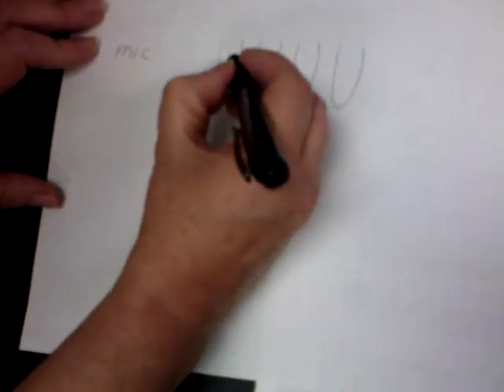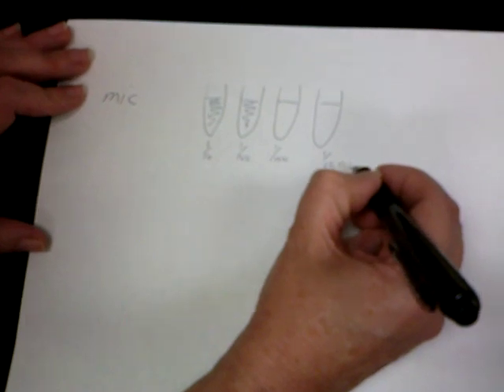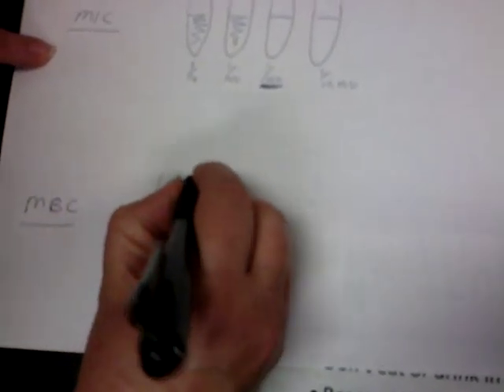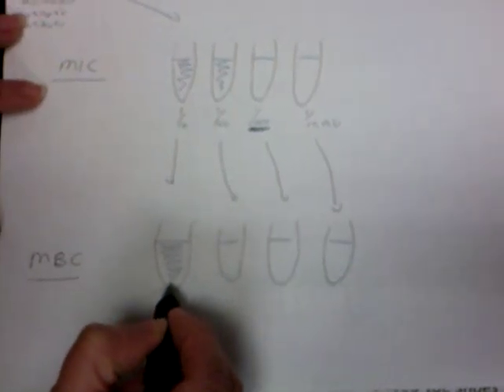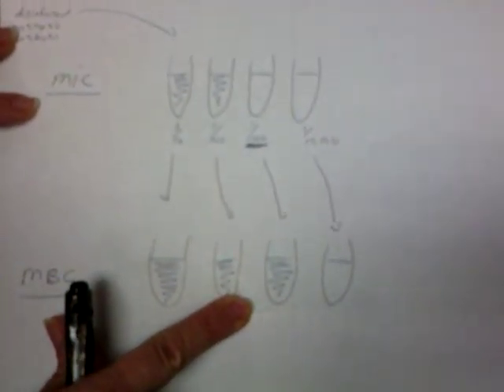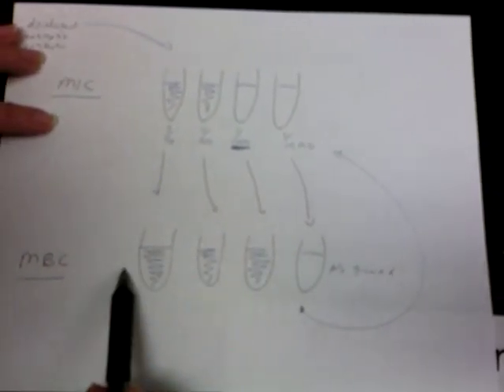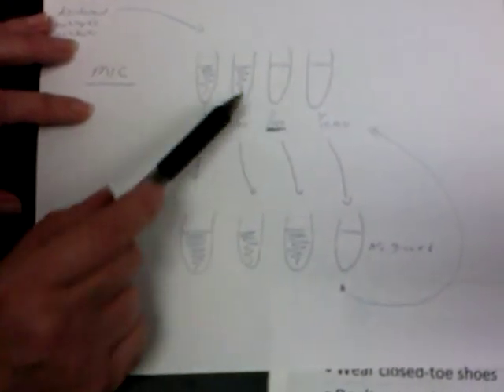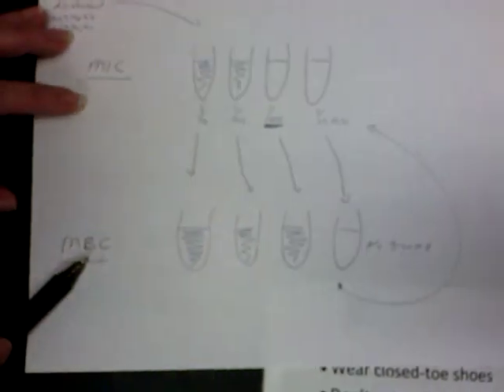Efficacy Test - MIC & MBC